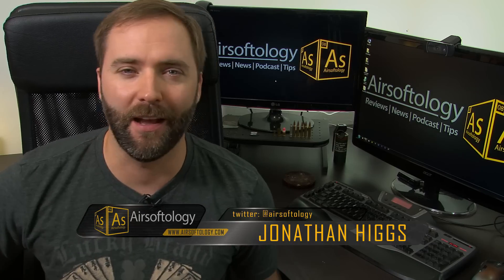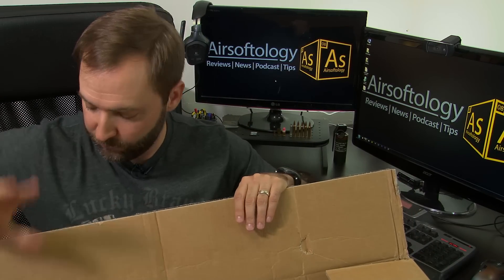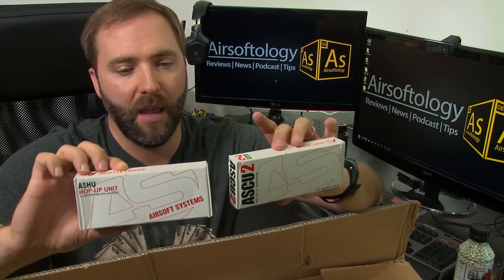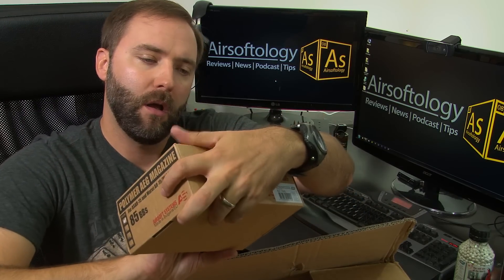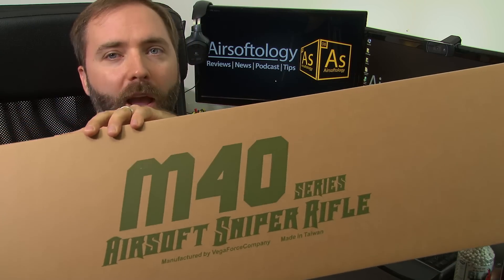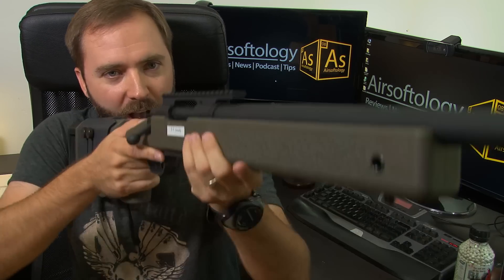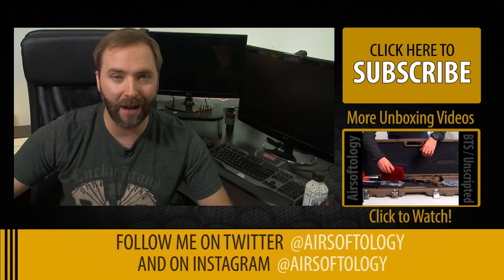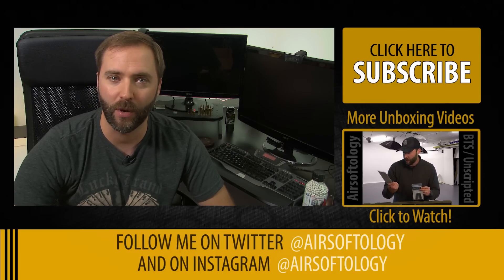What's in the Box? - M40A3 Sniper Rifle + Goodies Edition | Airsoftology Unboxing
A mystery box arrived from ASG today, and what was inside?  spoiler: a VFC M40A3 and more!